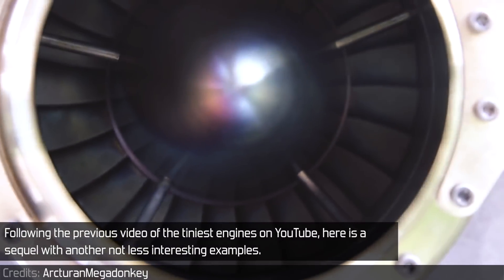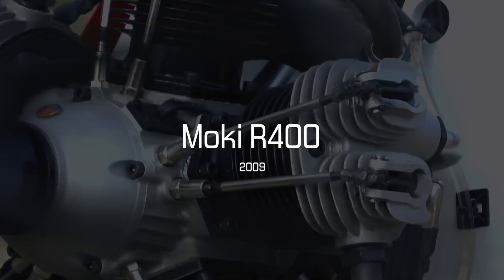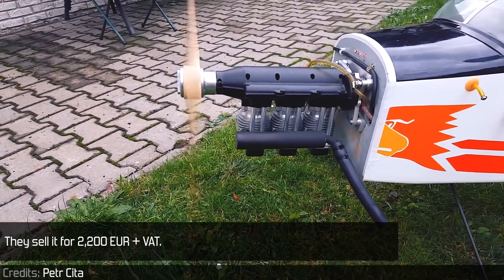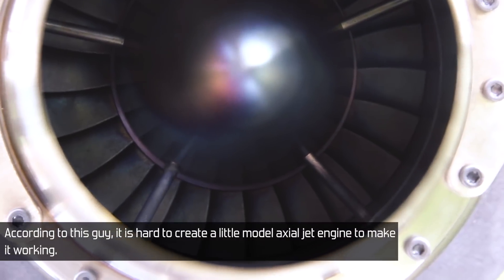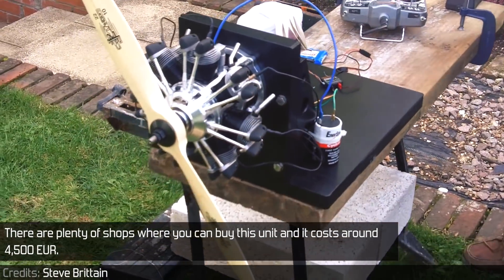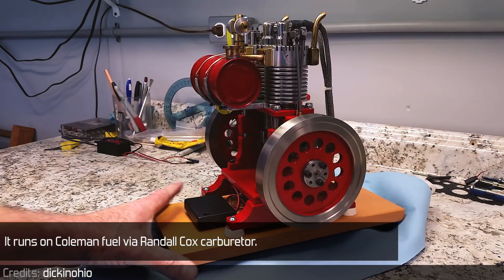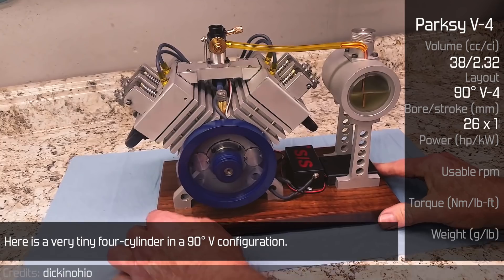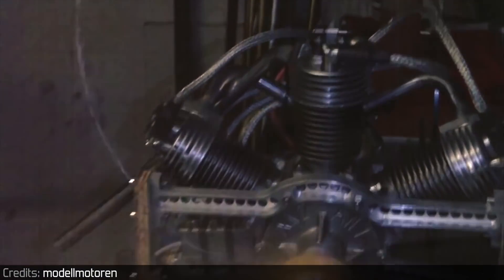10 Of The Smallest Engines In The World | Ep. 2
- Credits -

“FIRST RUN UP - MOKI 400cc 5 CYL RADIAL - 1/3 SCALE RC YAKOVLEV YAK 11 - PHIL NOEL - 2017” by tbobborap1

“① GIANT 1/3 SCALE RC YAK 11 - MOKI 400cc 5 CYL RADIAL + ONBOARD CAMS - ALI MACHINCHY AT NLMFC - 2015” by tbobborap1